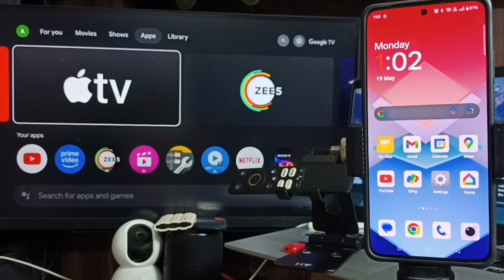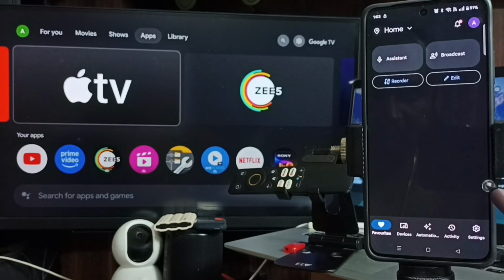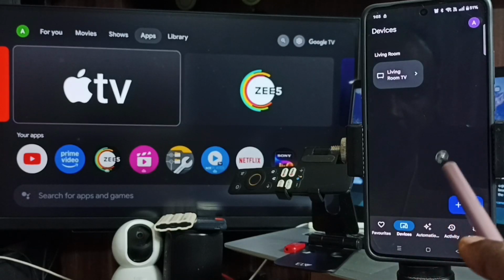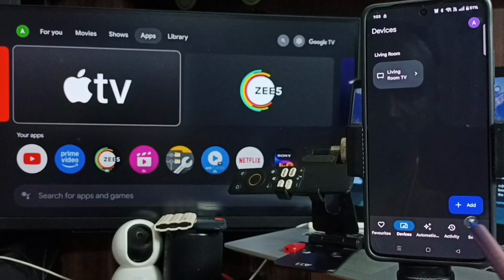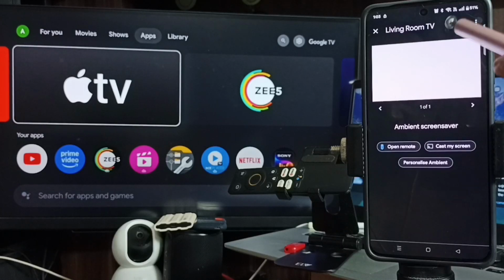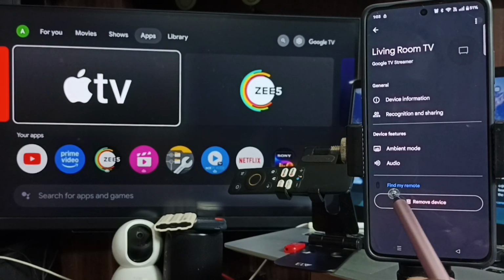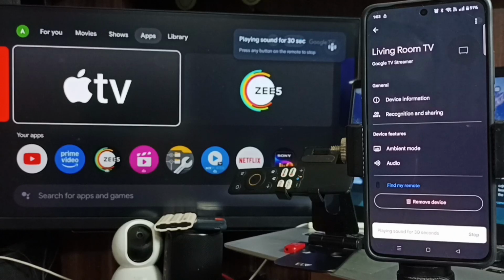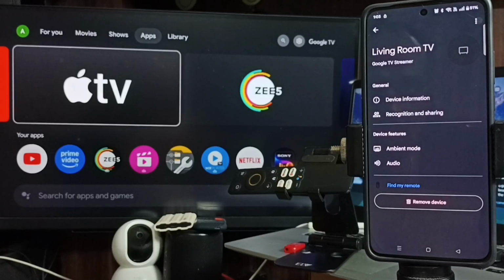2 Ways to Find a Lost Android TV Remote Controller | Google TV Remote Finder Tips & Tricks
2 Ways to Find a Lost Android TV Remote Controller | Google TV Remote Finder Tips & Tricks teaches you simple and effective methods to locate your misplaced TV remote quickly. Learn how to use your smartphone, Google Home App, or Android TV features to track, ring, or navigate your remote. Save time, reduce frustration, and never lose control of your Google TV again. Follow our step-by-step guide to find your remote easily and optimize your TV experience.